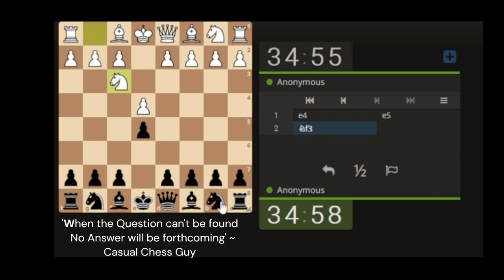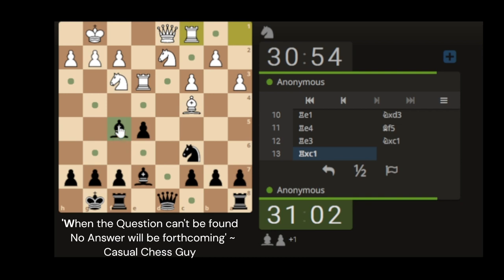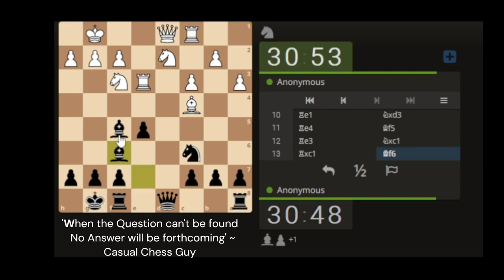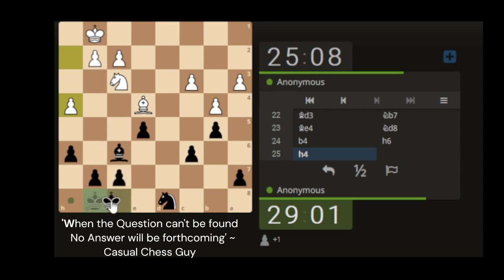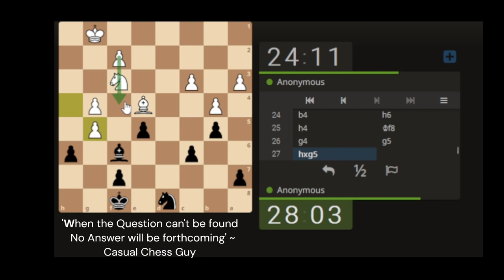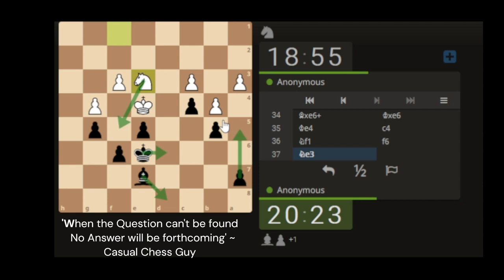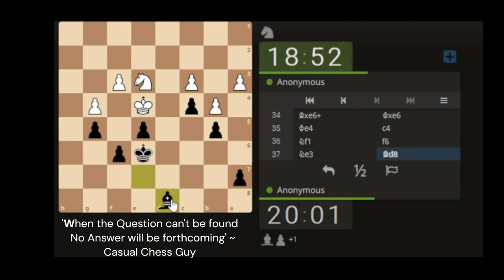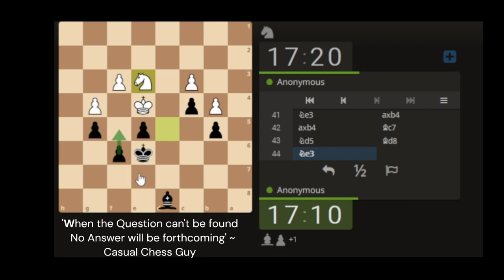Tricky positioning stalls Casual Chess Guy's brain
'A Lost Question means No Answer to Chess' ~ Casual Chess Guy